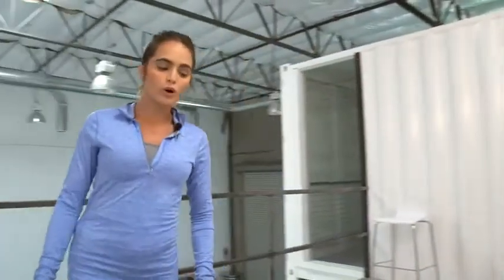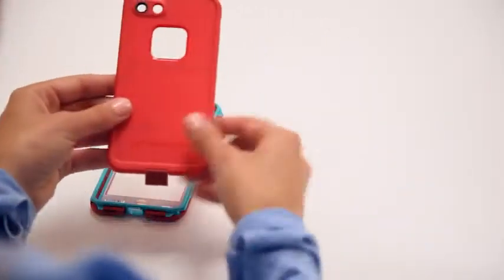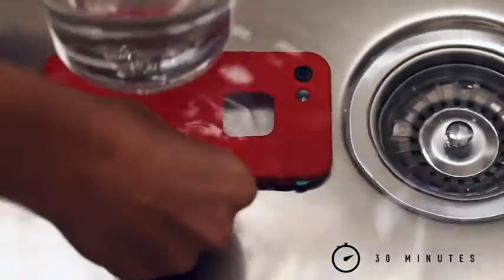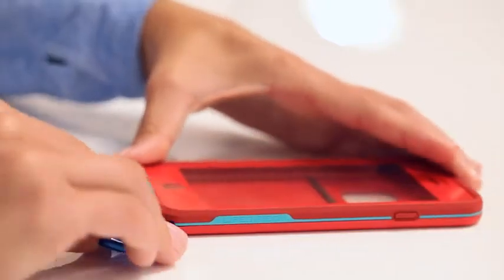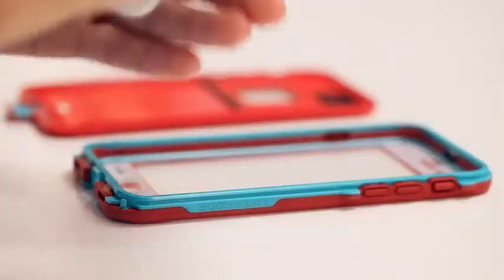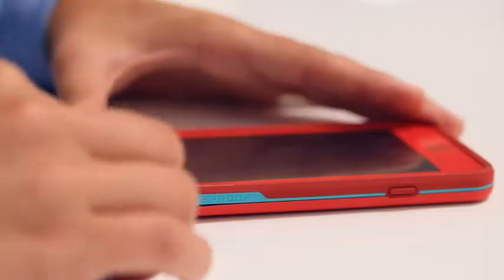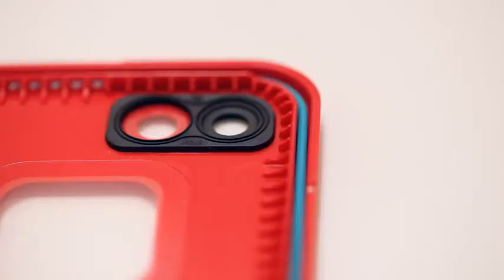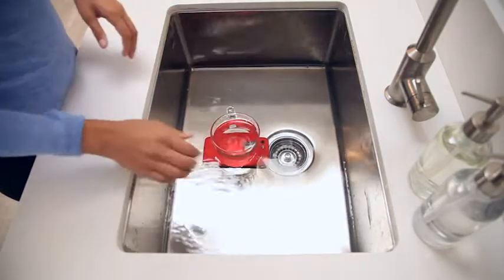LifeProof 77-53998 FRE SERIES Waterproof Case for iPhone 7 Plus (ONLY) - Retail Packaging - Reviews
This is the best Cases, Holsters & Sleeves in the marketplace with cheap price that you can easily afford.
LifeProof 77-53998 FRE SERIES Waterproof Case for iPhone 7 Plus (ONLY) - Retail Packaging - SUNSET BAY (LIGHT TEAL/MAUI BLUE/MANGO TANGO) Reviews:
FRÄ’: Built-in scratch protector is virtually invisible to the eye and touch
full access to buttons and controls - charge and sync through the USB port.
Water and Snow Proof: Fully submergible to 6.6'/2 m for 1 hour
Sealed from snow, ice, dirt & dust particles - meets or exceeds IP-68 Ingress Protection Rating.
Shock Proof: Withstands drops from 6.6'/2 m - meets or exceeds MIL STD 810F-516.
NOTE: Proper installation of a LifeProof product is important to successful use so please review the installation video from the Image Section to ensure correct installation.
Color:SUNSET BAY (LIGHT TEAL/MAUI BLUE/MANGO TANGO)
Conquer the elements with the case that goes everywhere and survives everything: LifeProof FRĒ for iPhone 7 Plus. WaterProof, DirtProof, SnowProof and DropProof, FRĒ braves the elements while blocking them from soaking circuits or clogging ports. What’s more, the integrated screen cover keeps your display pristine, and the custom design leaves every feature and function accessible.
LifeProof 77-53998 FRE SERIES Waterproof Case for iPhone 7 Plus (ONLY) - Retail Packaging - SUNSET BAY (LIGHT TEAL/MAUI BLUE/MANGO TANGO)